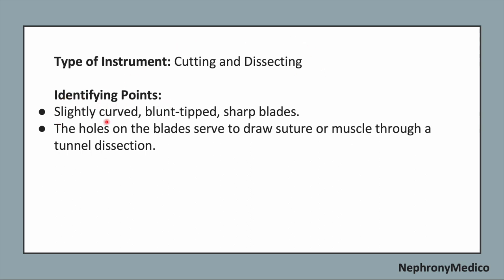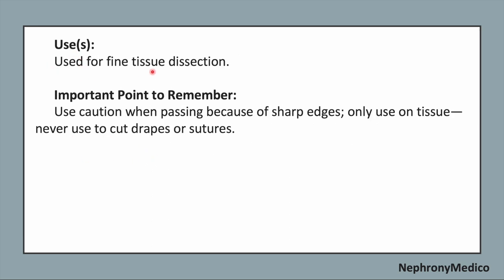Little Scissors | Orthopaedic Instruments | OSPE | Rapid Revision | MBBS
This a Short video on Little Scissors, Orthopaedic Instrument for rapid revision before your exams.

From Below here are the tags (ignore them):
Orthopaedic Instruments
Orthopaedic  Instrument

Gigli Saw
Littler Scissors
Utility Scissors
Bone File
Miller Rasp
Putti Bone Rasp
Key Elevator
Crego elevator
Freer Elevator
Lambotte Osteotome
Cannulated Pin cutter
Bone Hook
Chandker retractor

Cushing Rongeur
Shaver
martin Cartilage Clamp
Plate Forceps
Needlenose Pliers
Pliers
Arthroscopy Probe
Bennett Retractor
Hibbs Retractor
Beckman Retractor
Murphy Lane Bone Skid
Pulsavac
Arthroscope
Endoscopic Camera

Depth Gauge
Ruler
Mallet
Townley Caliper
Drill Guide
Pump Tubing
4 mm Sheath with Blunt Obturator
4 mm Sheath and Sharp Obturator
Ablation Wand
Kirschner Wires
Lead Hand
Blunt Hohmann retractor
Charnley Retractor
Ragnell Retractor
Israel Rake Retractor
Cobra Retractor

Cord Clamps
Hysteroscope Scissors
Hysteroscope Biopsy Scissors
Jacobs Vulsellum
Schroeder Tenaculum
Schroeder Vulsellum
Hulka Tenaculum
Hank dilators
Hegar Dilators
Heaney retractor
Eastman Retractor
Baby Deaver Retractor
Bulb Syringe
Delee Suction
Heaney Needle Holder
Hysteroscope

USMLE
PLAB
NMCLE
FCPS
NEET PG
Marrow
Dr Najeeb
Surgery
ulcer
short course
rapid revision
simple video
easy to understand
clear audio
SRB Book
Easy Medical
Easy Medico
Medico